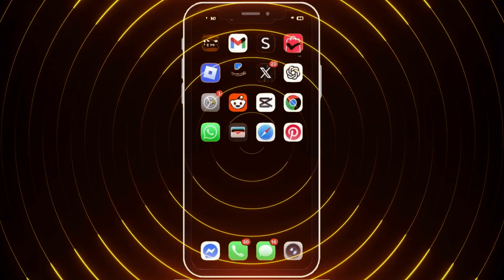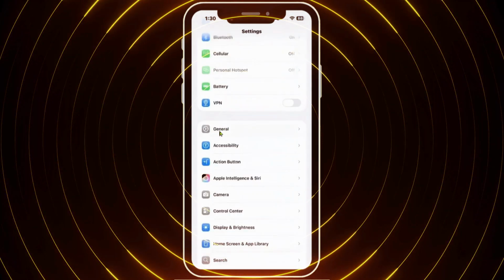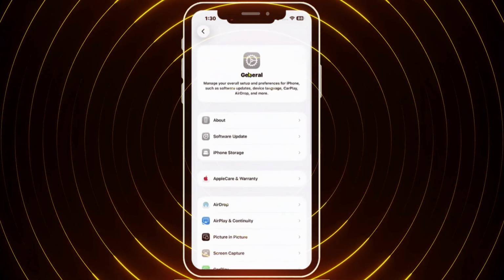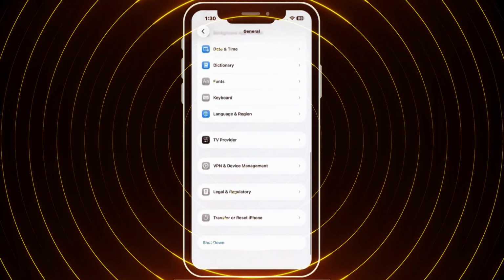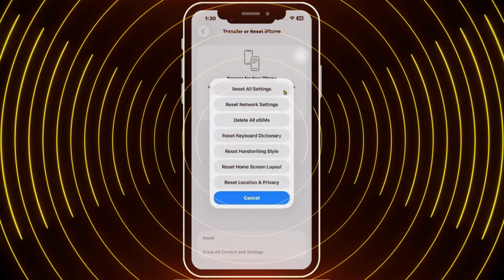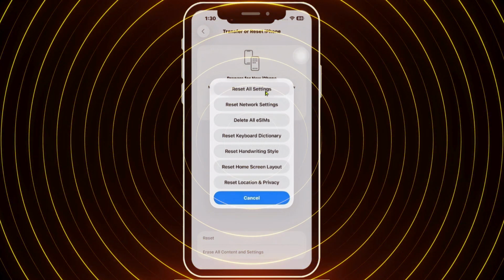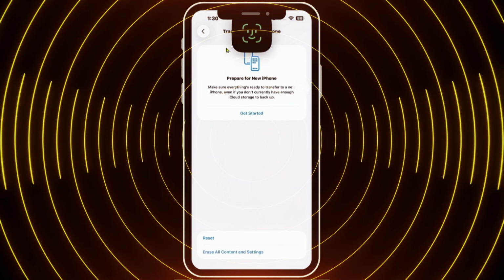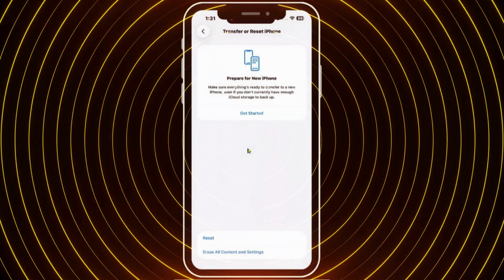Reset iPhone Without Losing Data 2026